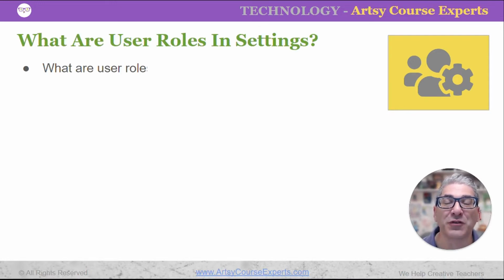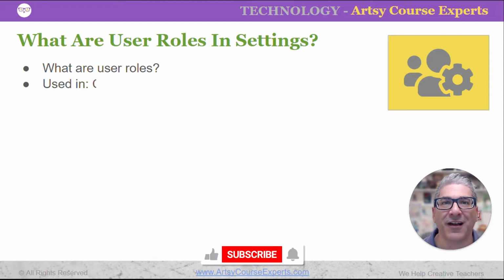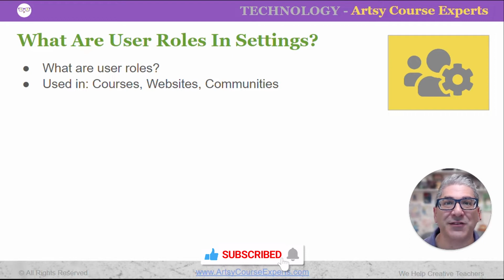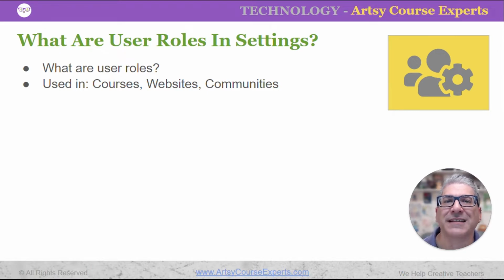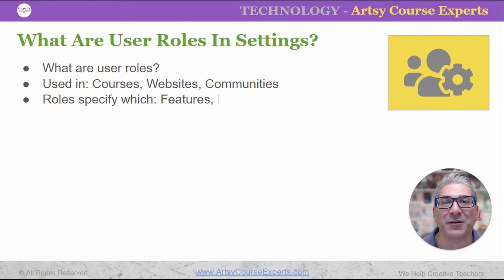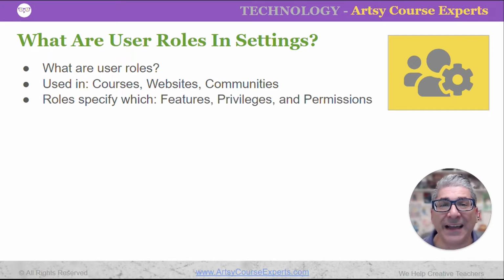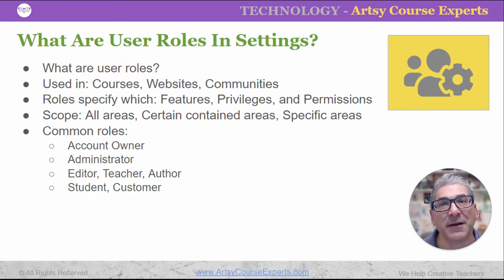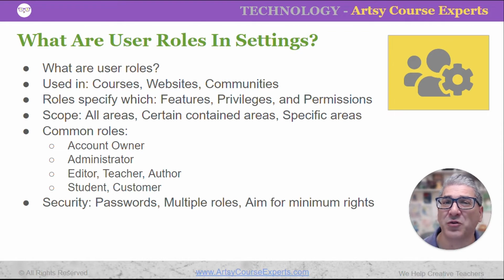User Role Settings For Online Courses, Sites, and Communities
Online teachers, coaches, and community leaders should manage their team and clients with user role system settings so that users only have access to what is necessary, paid for, or free.

Here are a few of the most important tips for using user roles in your businesses:
• Come up with a few key user roles that you reuse
• Avoid assigning users custom permissions
• Map team members to custom roles
• Limit rights to what is required to accomplish their goals
• Review how roles are different across all your systems
• Audit every permission in each role
• Audit your users to see which ones have odd rules or roles